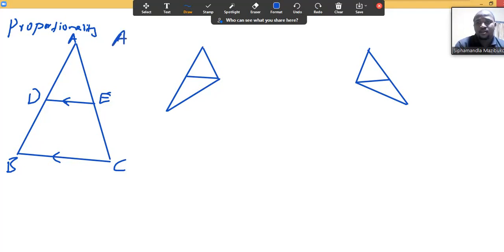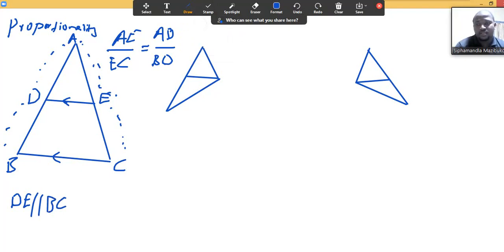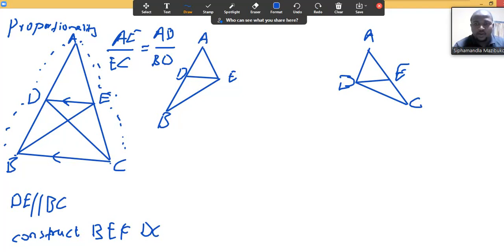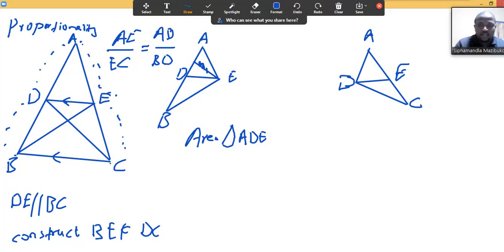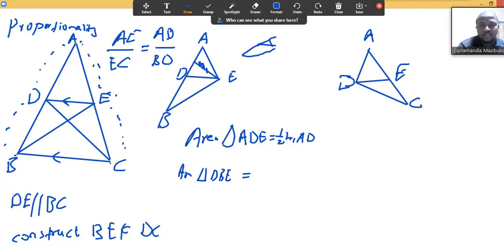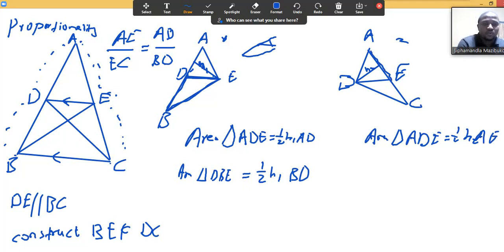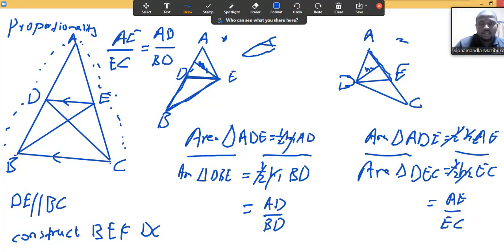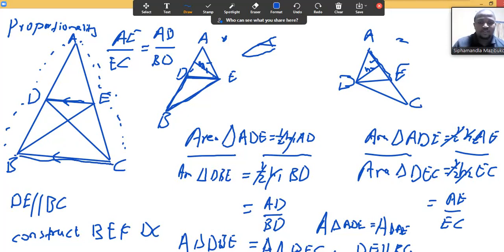Euclidean Geometry Proportionality/Similarity